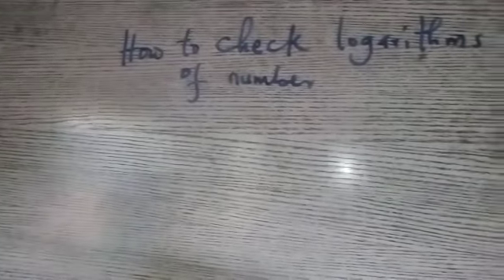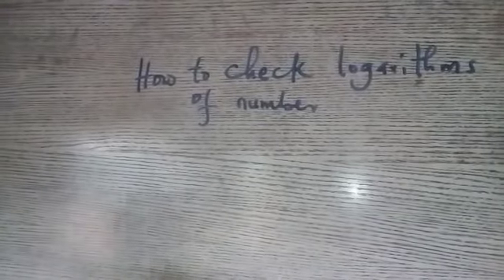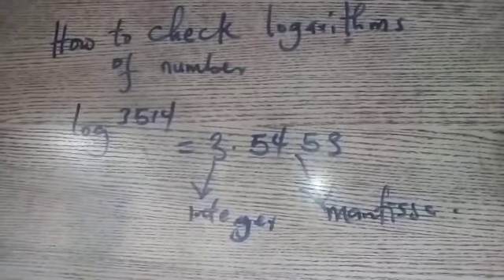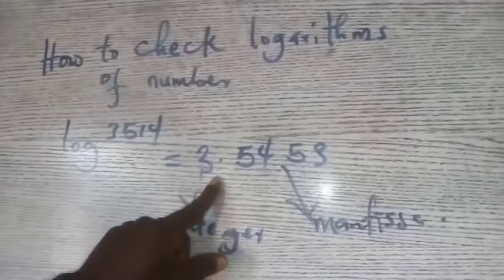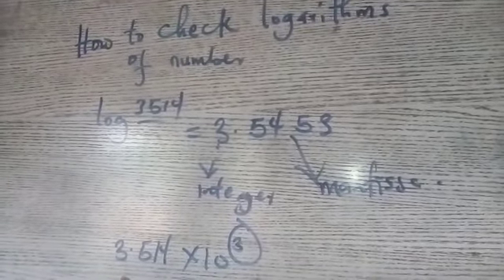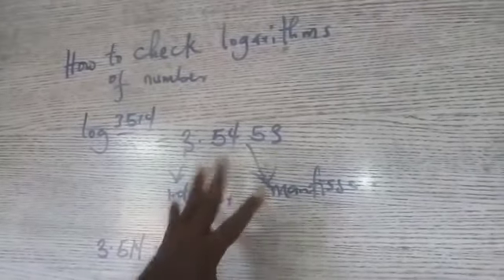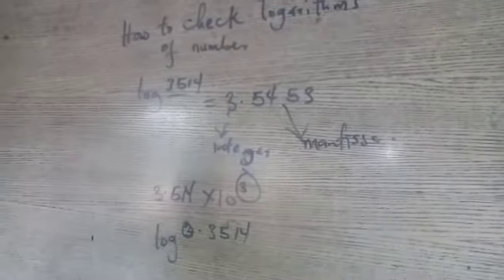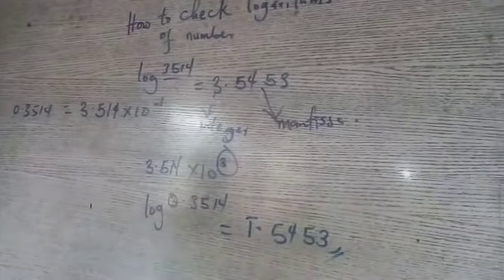Parts of logarithms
How to determine the parts of logarithms of numbers greater than one or less than one.